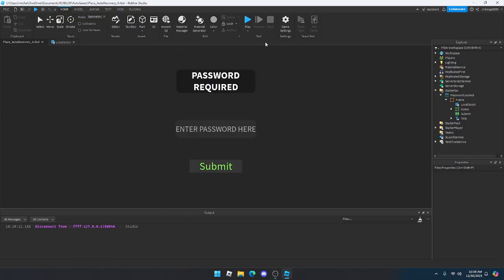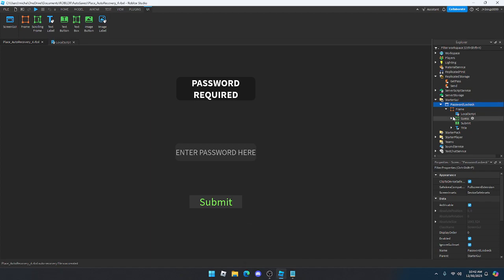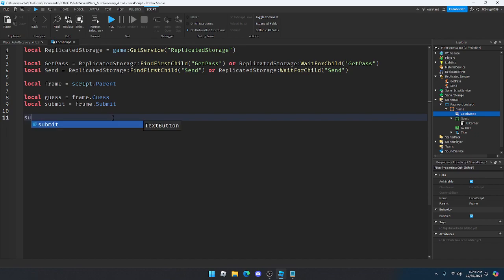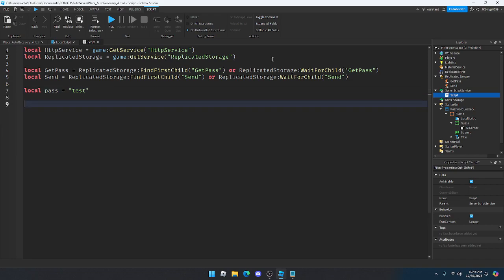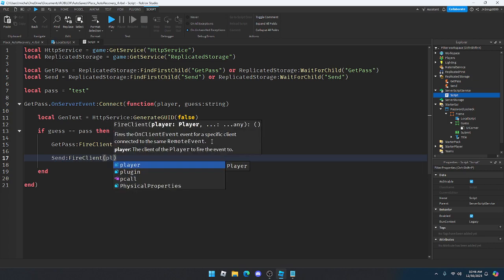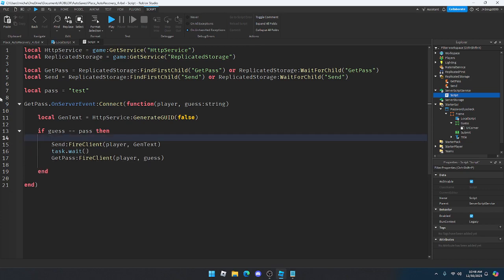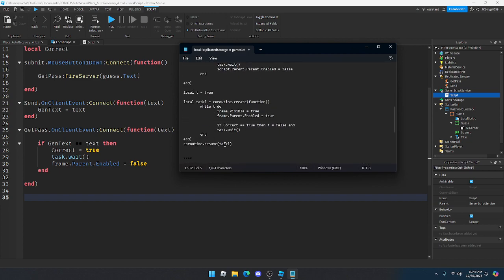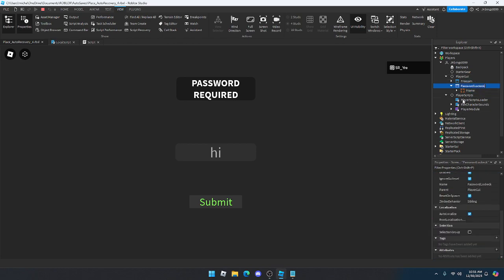How to make a password protected gui + other security measurements [ROBLOX STUDIO]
Hello everyone, long time no upload lol. Thats for amlost 800 views on the other password protected gui video this is v2 of that video I hope you enjoy.

PS. Sorry for the bad mic quality.

Local Script:

local ReplicatedStorage = game:GetService("ReplicatedStorage")

local GetPass = ReplicatedStorage:FindFirstChild("GetPass") or ReplicatedStorage:WaitForChild("GetPass")
local Send = ReplicatedStorage:FindFirstChild("Send") or ReplicatedStorage:WaitForChild("Send")

local frame = script.Parent

local guess = frame.Guess -- Rename to what you named your gui objects
local submit = frame.Submit

local GenText

local Correct

submit.MouseButton1Down:Connect(function()

 GetPass:FireServer(guess.Text)

end)

Send.OnClientEvent:Connect(function(text)
 GenText = text
end)

GetPass.OnClientEvent:Connect(function(text)

 if GenText == text then
  Correct = true
  task.wait()
  frame.Parent.Enabled = false
 end

end)

local t = true

local task1 = coroutine.create(function()
 while t do
  frame.Visible = true
  frame.Parent.Enabled = true

  if Correct == true then t = false end
  task.wait()
 end
end)
coroutine.resume(task1)

--- Server Script

local HttpService = game:GetService("HttpService")
local ReplicatedStorage = game:GetService("ReplicatedStorage")

local pass = "test"

GetPass.OnServerEvent:Connect(function(player, guess:string)

 local GenText = HttpService:GenerateGUID(false)

 if guess == pass then

  Send:FireClient(player, GenText)
  task.wait()
  GetPass:FireClient(player, GenText)

 end

end)

Timestamps

00:00 DEMO
00:43 Coding
08:55 Finished Product